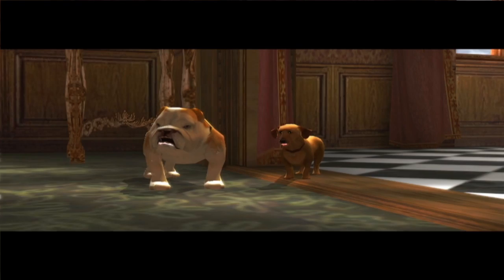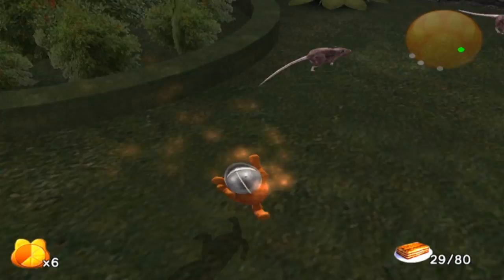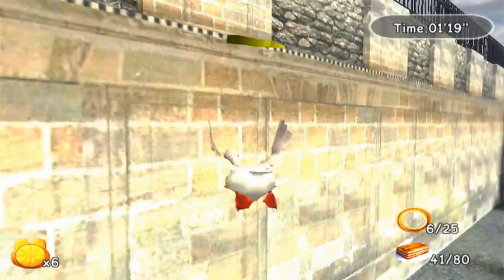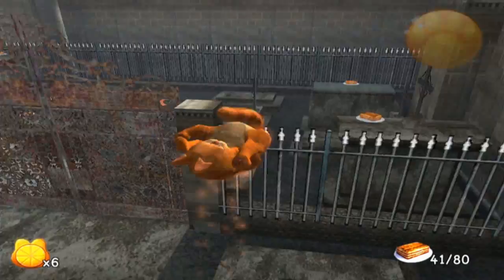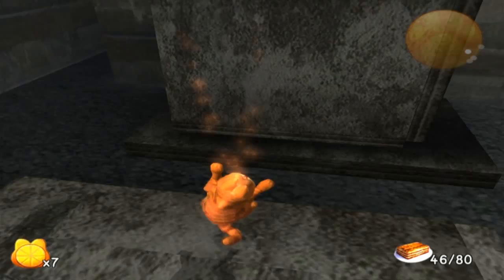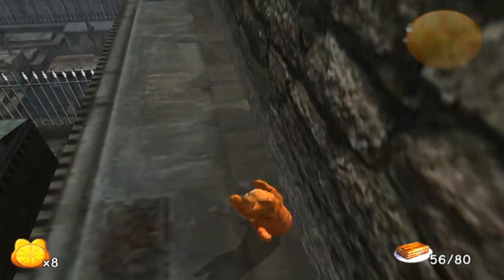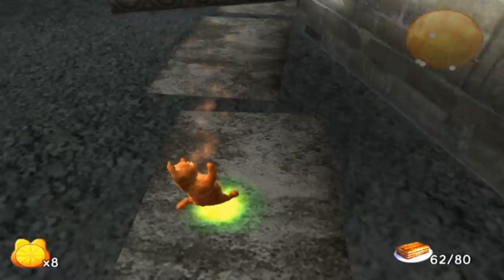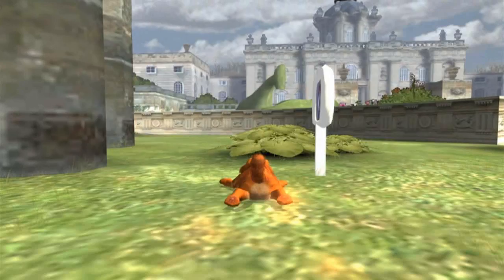Blind Runs: Garfield: A Tale of Two Kitties (Commentary) (Part 2) Super Lasagna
HAPPY BIRTHDAY NICKI! :D

This game's also known as just "Garfield 2".